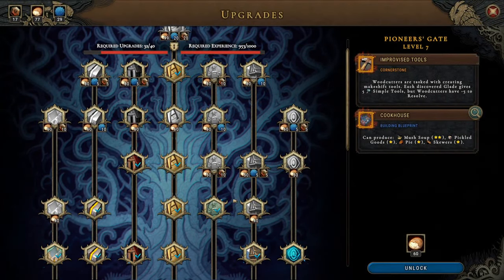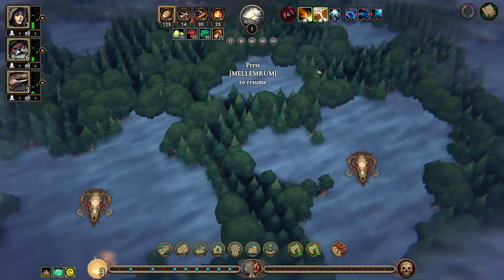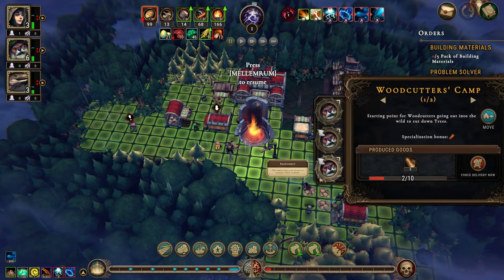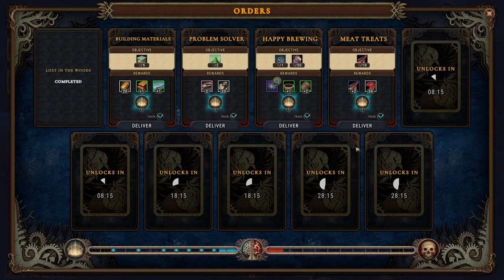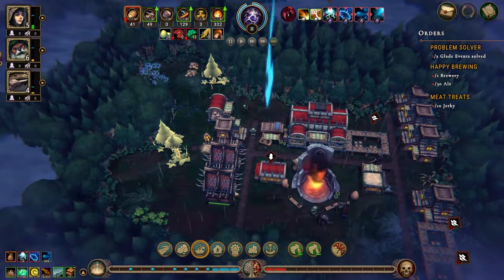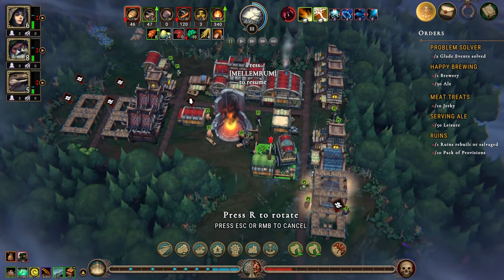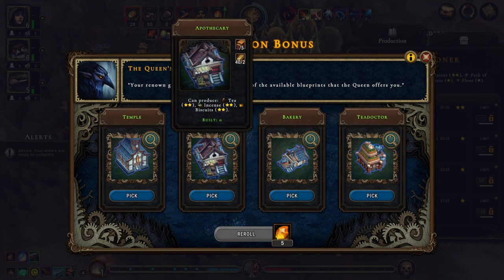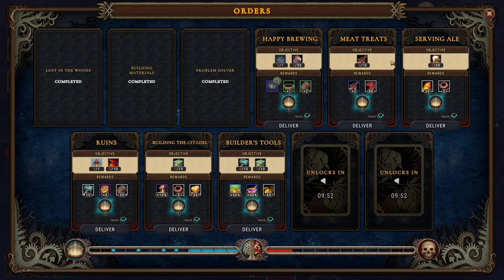Against the Storm Ep64 | A New Cycle Begins